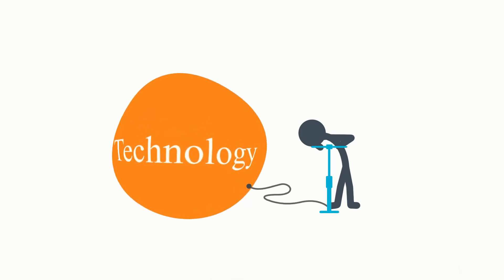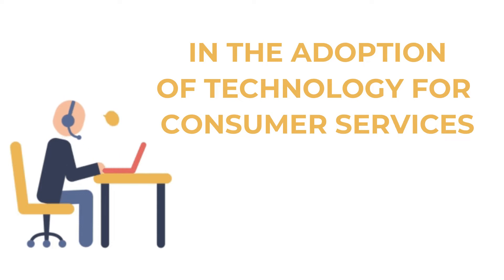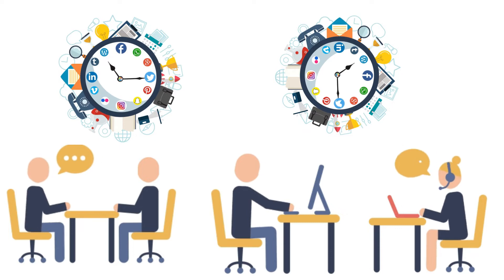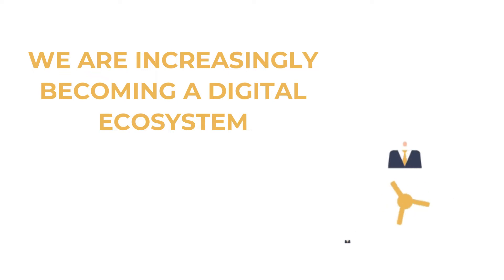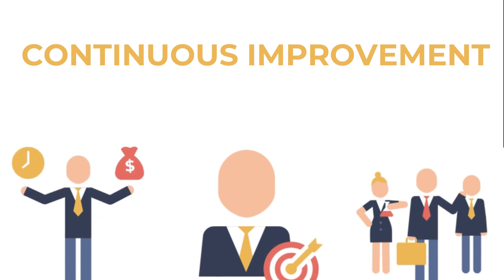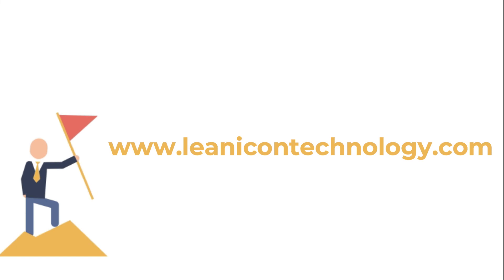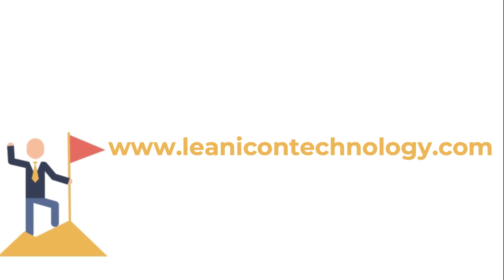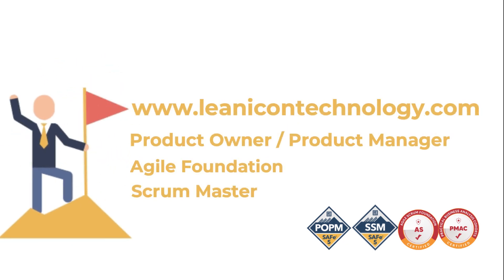Becoming Agile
Become Agile with LITT .

Agile is an iterative approach to project management and software development that helps teams deliver value to their customers faster, with fewer headaches.
This is a short video about becoming agile and Lean Icon Technology and Training is here to help you with that!